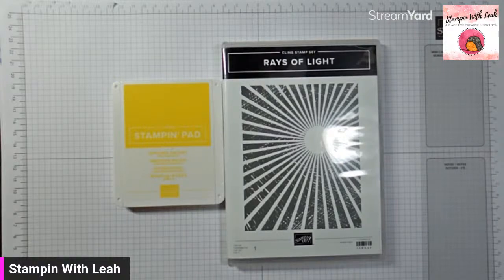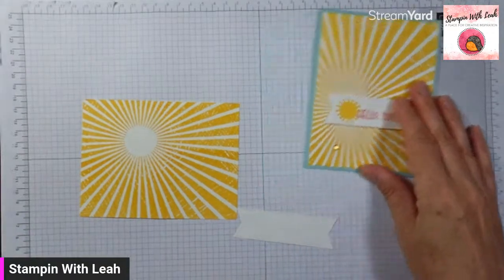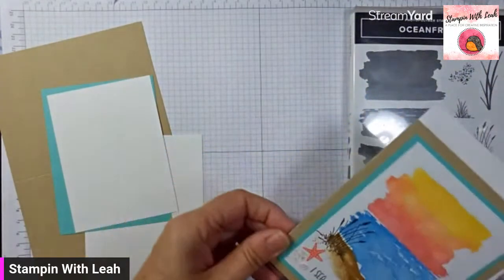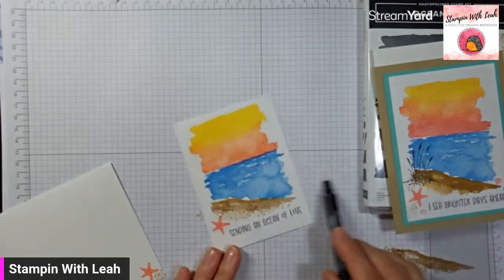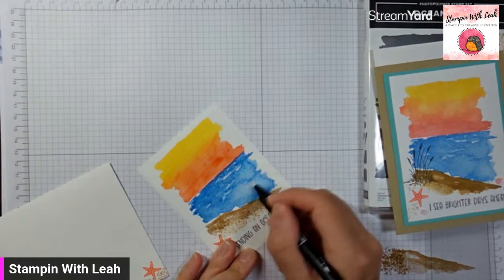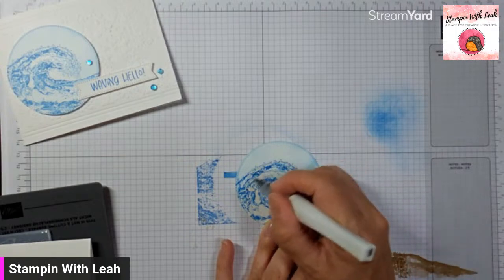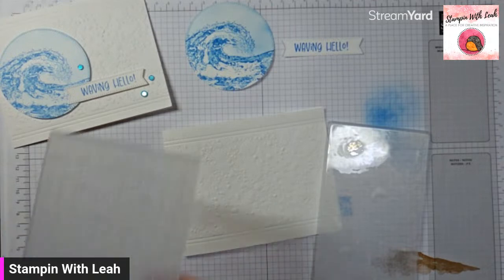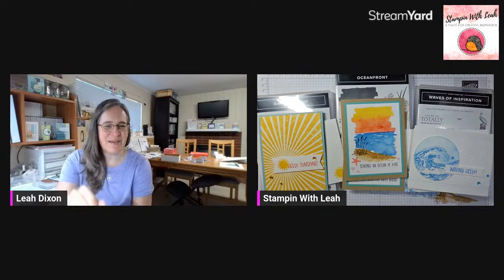July 2023 Paper Pumpkin alternatives and a STAMP SALE!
Welcome to my July 2023 Paper Pumpkin alternatives and a STAMP SALE! This week I am not offering my usual Card Class kits, instead I am featuring 3 fabulous SALE stamp sets combined with the July Paper Pumpkin stamp set. I do still have some great bonuses for you though - a $60+ order (before shipping and taxes) gets you a $6 BONUS DAYS coupon to redeem in August, a $65 order gets you the coupon AND the Crafty Collaborations 42 card Tutorial PDF, and a $75 order gets you all that AND a free mystery prize from me.

If you do not live in Canada - you can purchase the Crafty Collaborations PDF Tutorial .

The supplies I used to make these cards are:
Supplies

Want to stamp with me even more? I offer classes in person and online on a regular basis.

Happy Stampin!

Leah